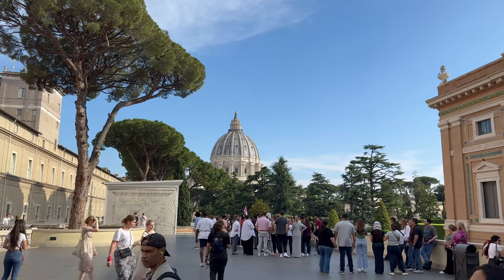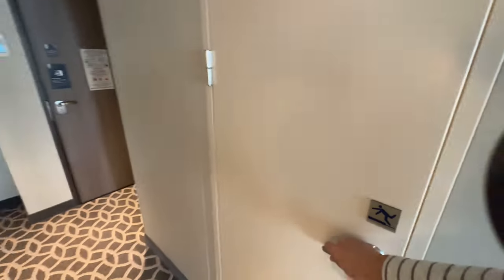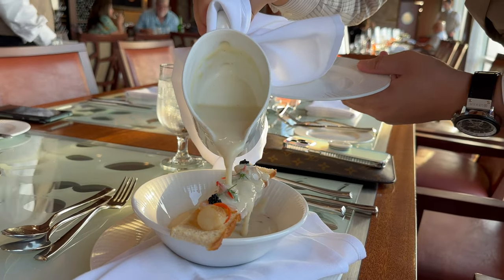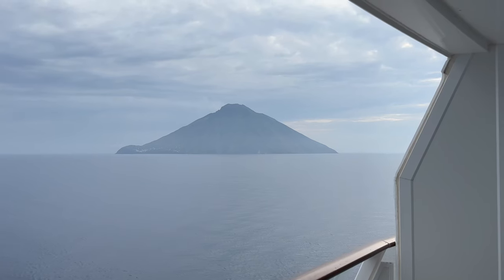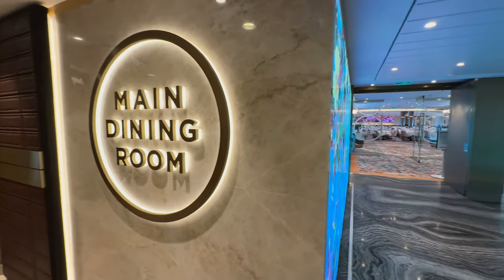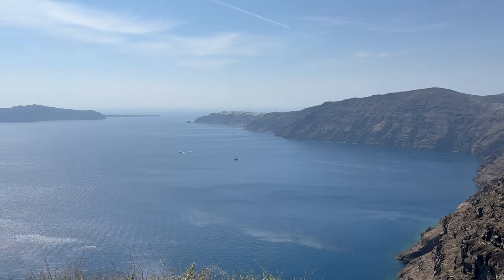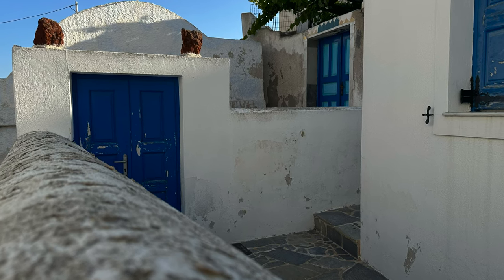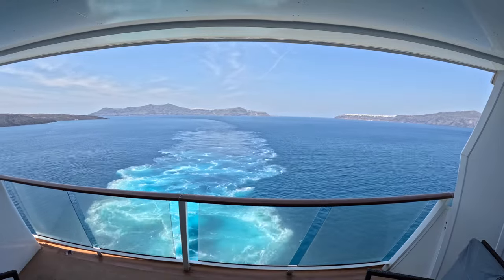Odyssey of the Seas | Embarkation Day and Santorini, Greece | Royal Caribbean Greek Isle Cruise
Join us as we travel to the Port of Civitavecchia to embark on Royal Caribbean's Odyssey of the Seas! Take a look at our cabin and first impressions of the ship, and see everything that Odyssey has to offer as we leave Rome and travel to our first port of this trip, Santorini. We also try out the Coastal Kitchen Restaurant and see the shows inside the Royal Theater and 270 lounge.

Our excursion in Santorini was purchased from the Shore Excursions Group

The village we visited on Santorini is called Megalochori